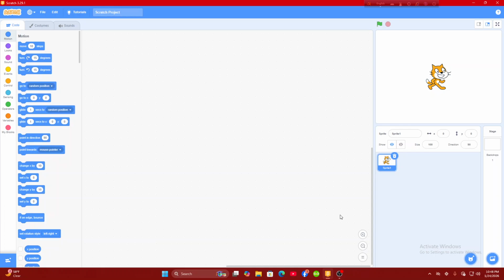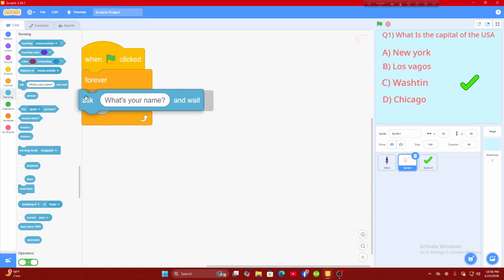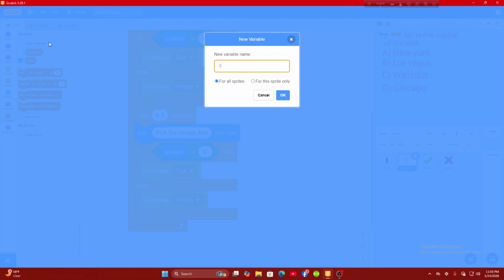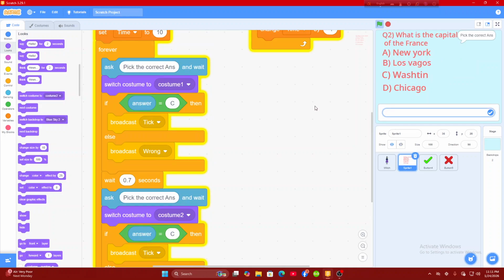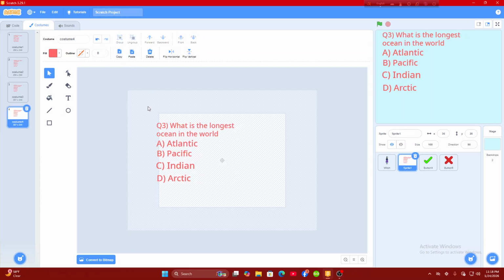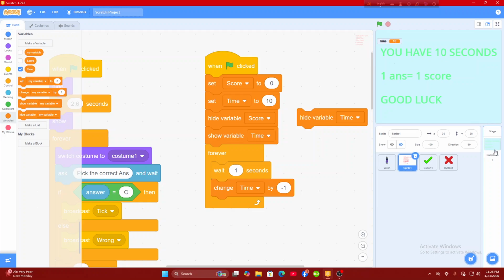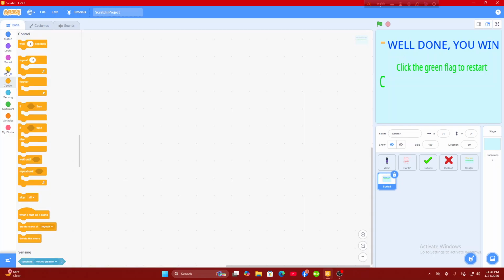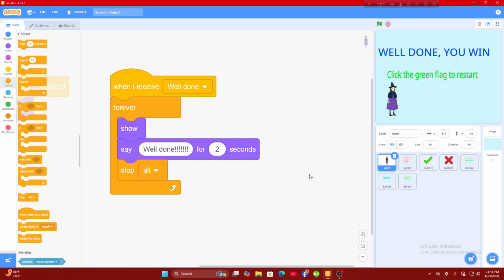How to make a quiz game in scratch